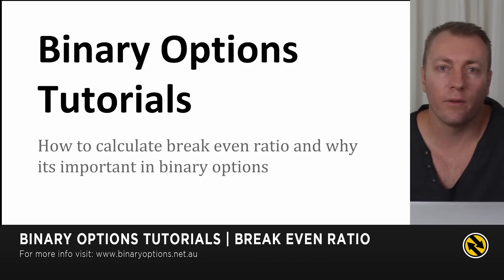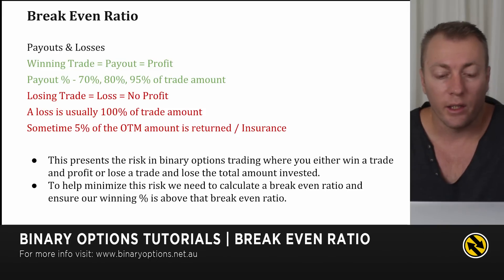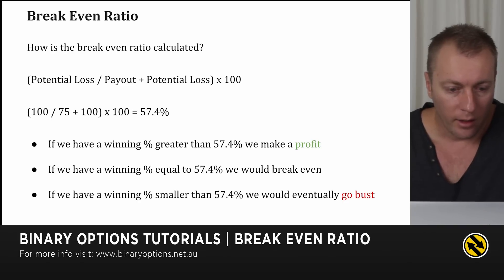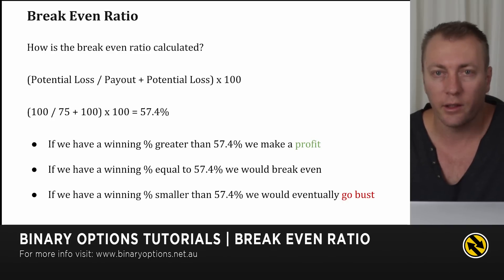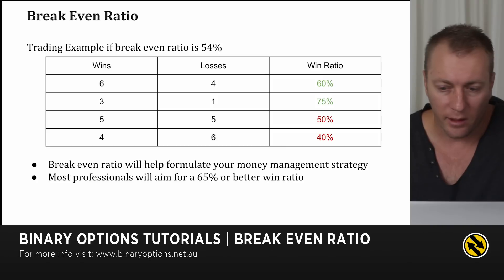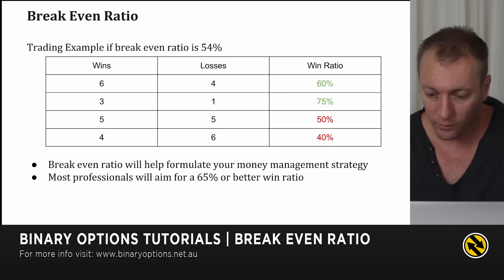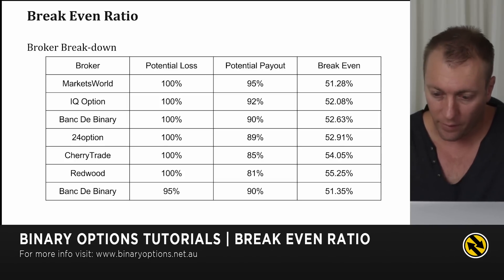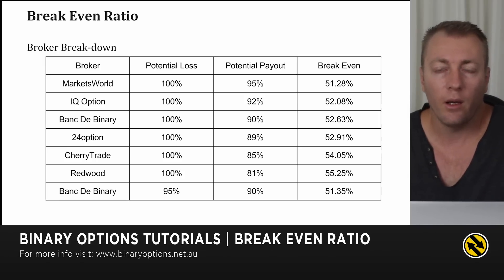How to calculate break even ratio for binary options - Tutorial #7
In this video I calculate the break even ratio for binary options and answer why it is important to know.

What is Break Even Ratio?
Is the win ratio or percentage required to break even.

How is the break even ratio calculated?

(Potential Loss / Payout + Potential Loss) x 100

If we have a winning % greater than 57.4% we make a profit
If we have a winning % equal to 57.4% we would break even
If we have a winning % smaller than 57.4% we would eventually go bust